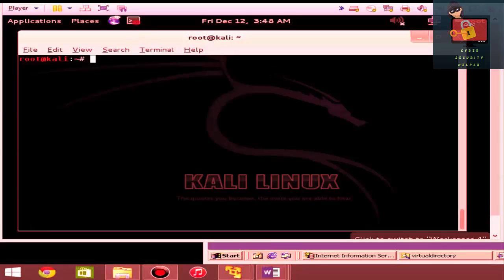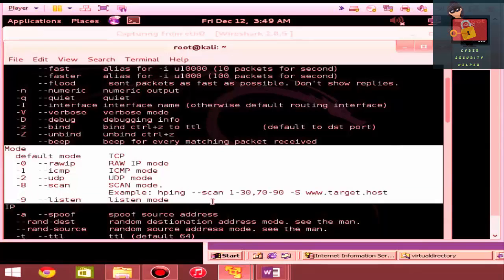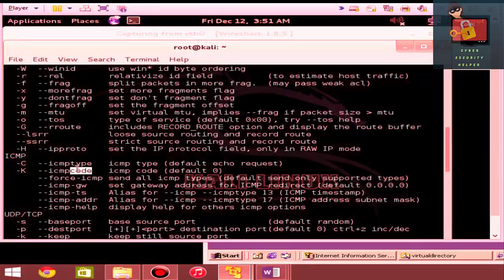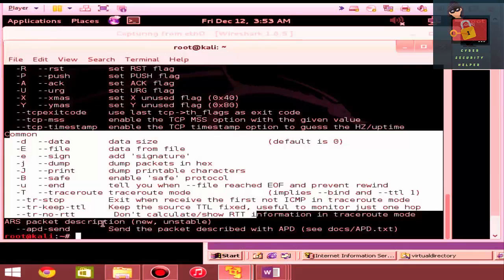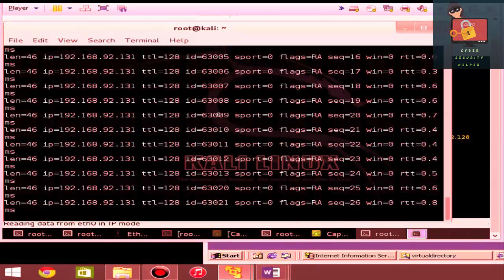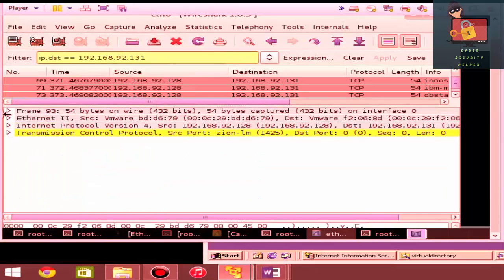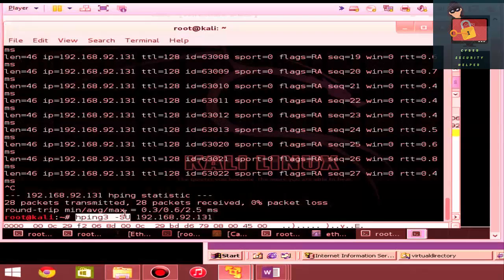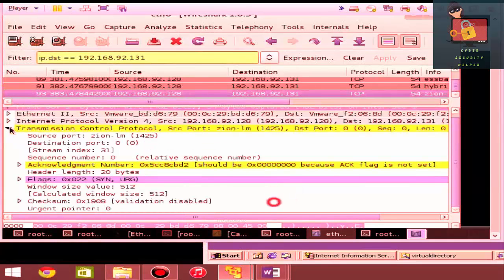hPing3 Lab with using kali linux tutorial step by step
The crafted packet can be used as a diagnostic tool to probe and test network defences and firewalls. It may also be used by an attacker for the same purposes, and to masquerade as a legitimate communication. One family of tools used to assist in creating crafted packets very easily is hping

hping is a free packet generator and analyzer for the TCP/IP protocol distributed by Salvatore Sanfilippo (also known as Antirez). It is a one type of a tester for network security. It is one of the de facto tools for security auditing and testing of firewalls and networks, and was used to exploit the idle scan scanning technique (also invented by the hping author), and now implemented in the Nmap Security Scanner. The new version of hping, hping3, is scriptable using the Tcl language and implements an engine for string based, human readable description of TCP/IP packets, so that the programmer can write scripts related to low level TCP/IP packet manipulation and analysis in very short time